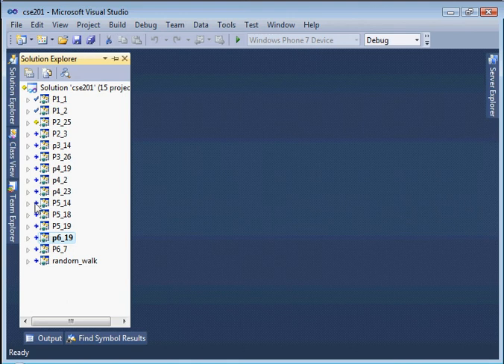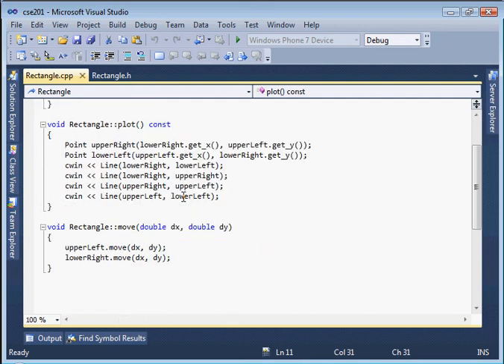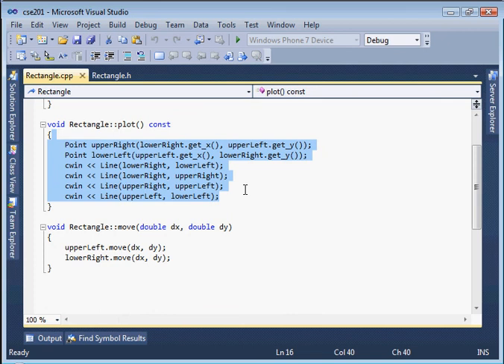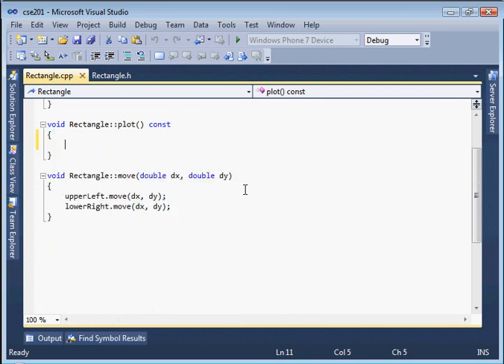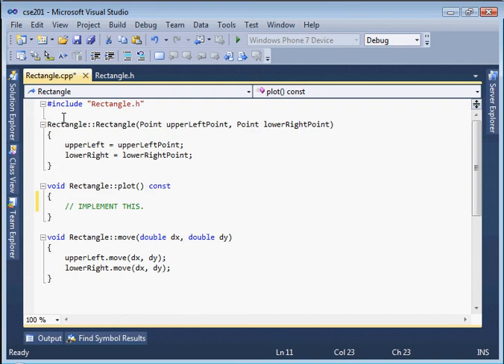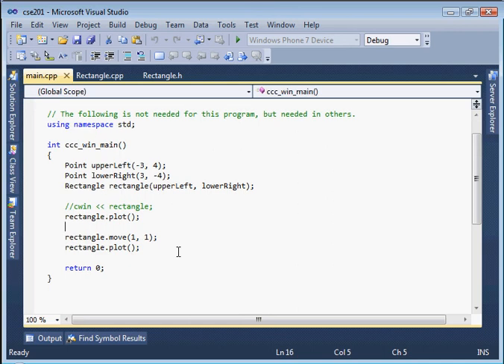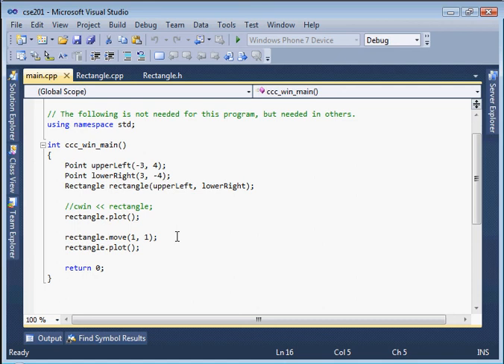CSUSB CSE201 Lecture 16: Final Exam